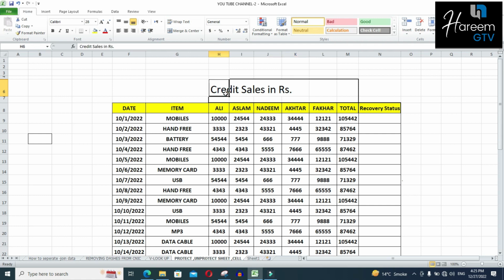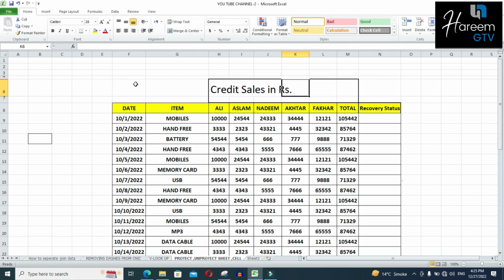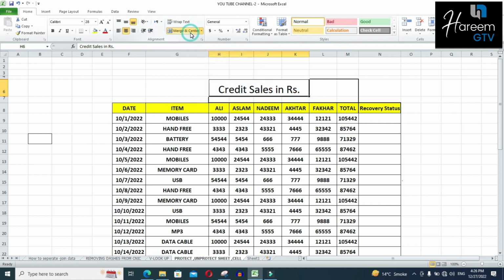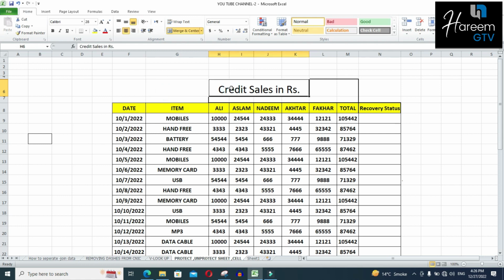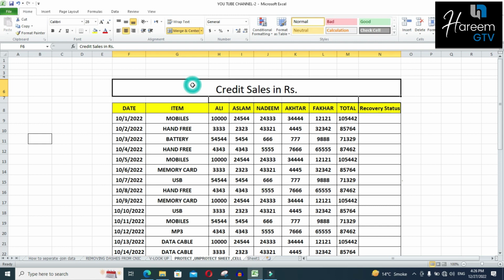How to Merge Cells In MS Excel/ Formatting Of Cells In Excel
In This Video we will learn that how can we merge cells in MS Excel.